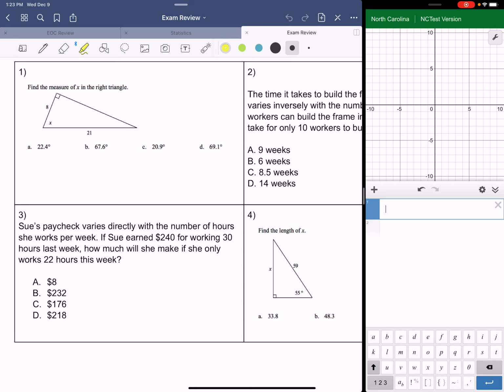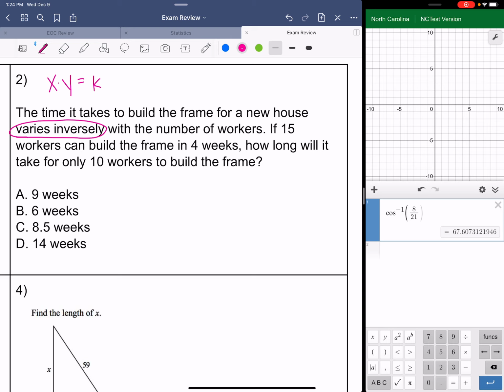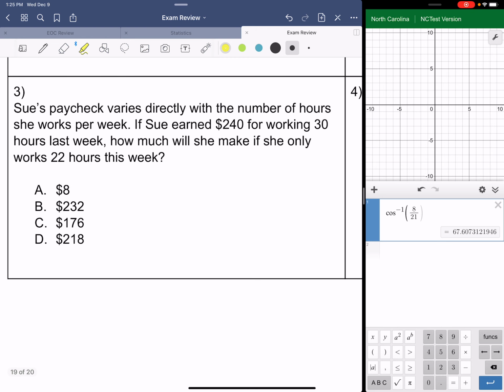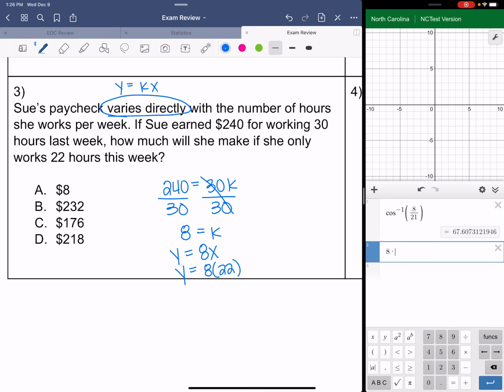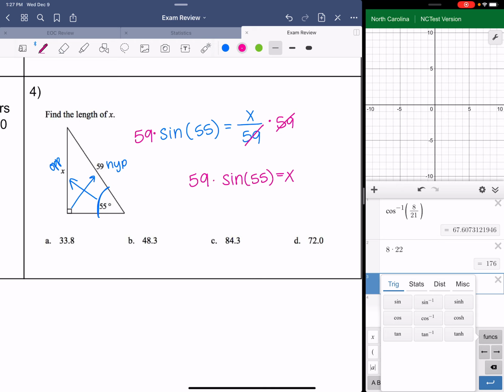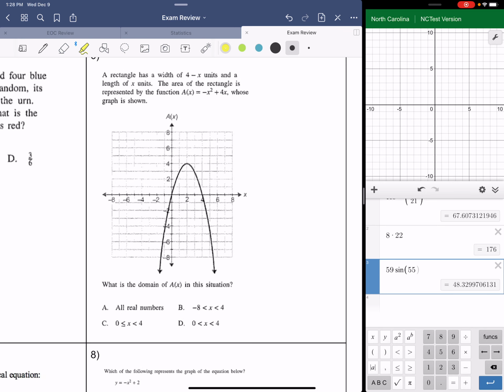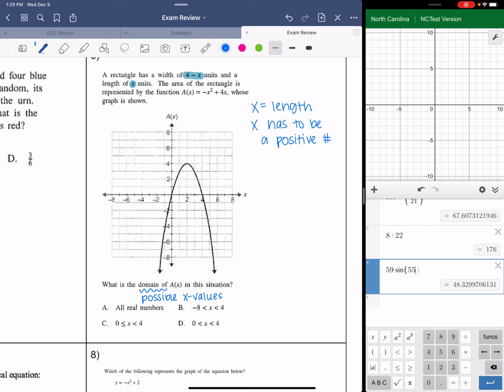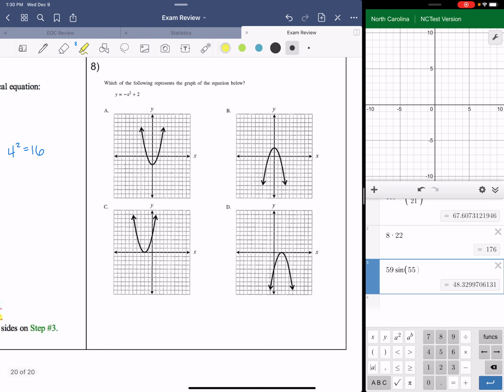Math 2 Exam Review 4